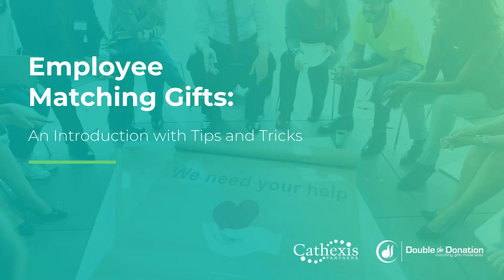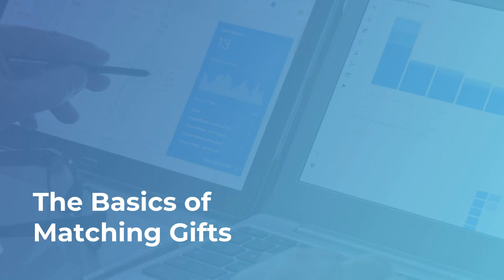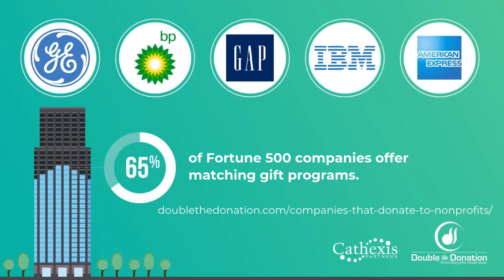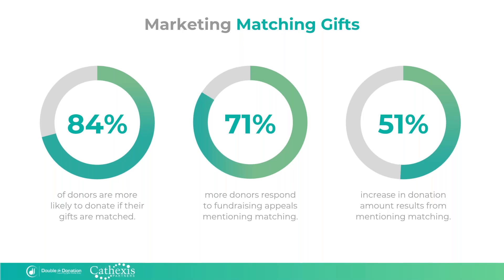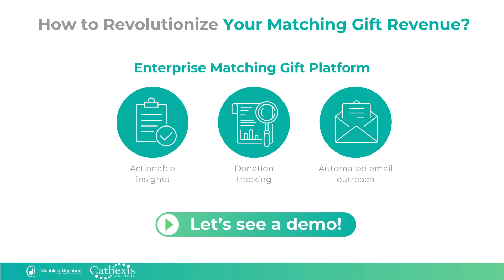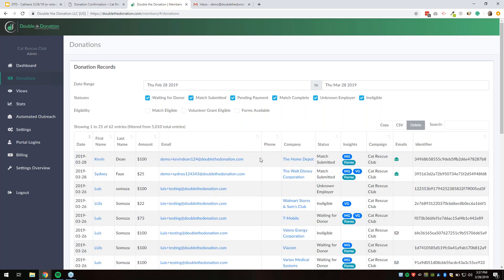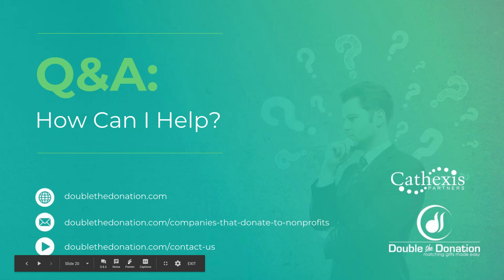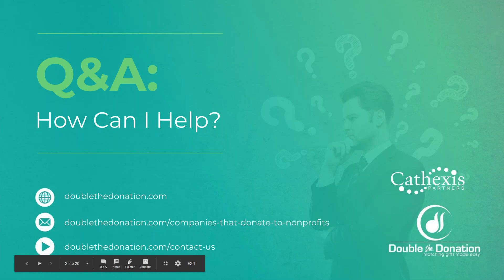Employee Matching Gifts An Introduction with Tips and Tricks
In this on-demand webinar, you’ll learn the definition of matching gifts, discover the process of collecting these donations, and hear examples of how to enhance your organization's matching gift efforts. $4-7 billion in matching gift revenue is left on the table each year — you won't want to miss this presentation from our friends at Double the Donation!